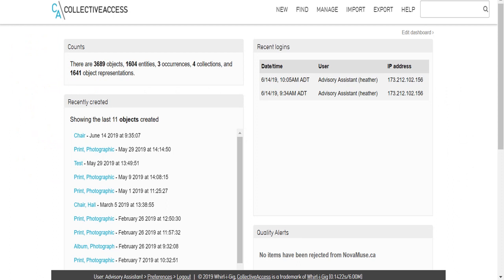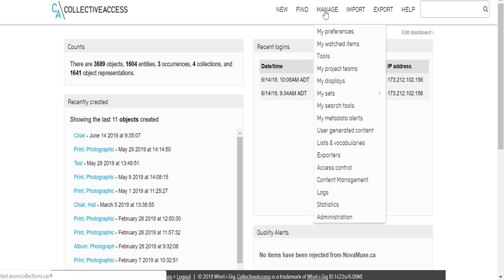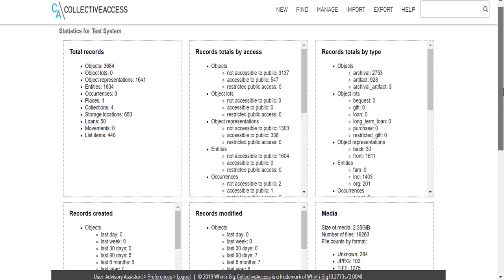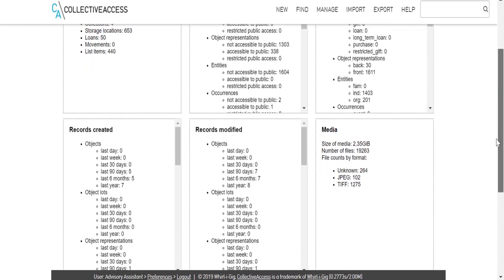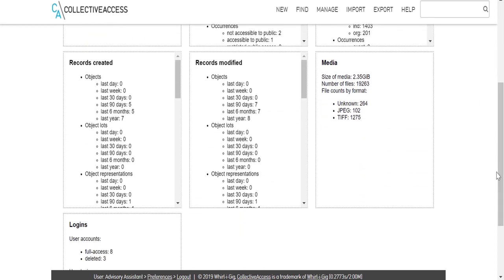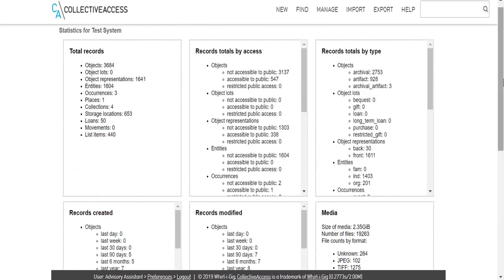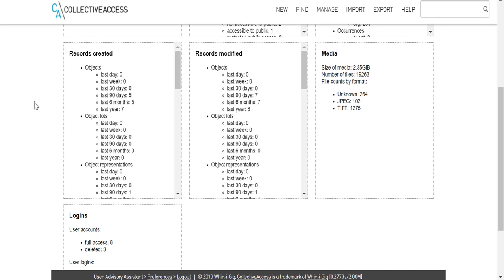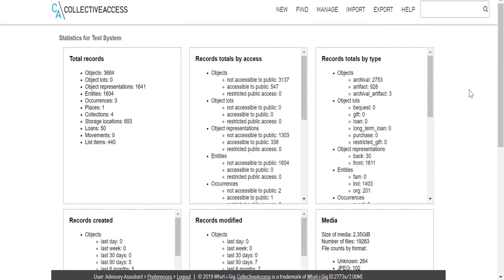CollectiveAccess Tutorial - Managing Statistics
Available at the curator and administrator level.